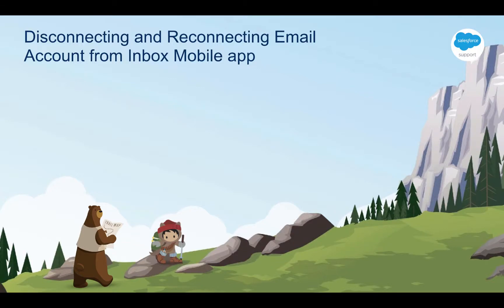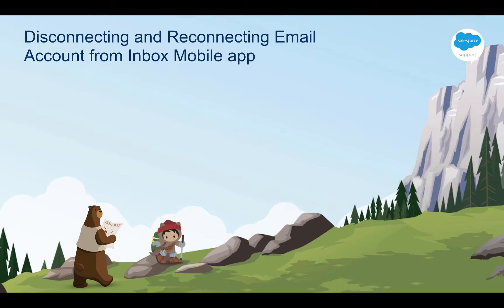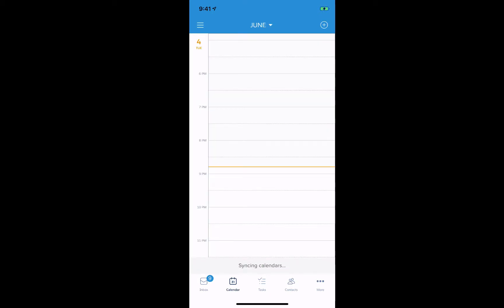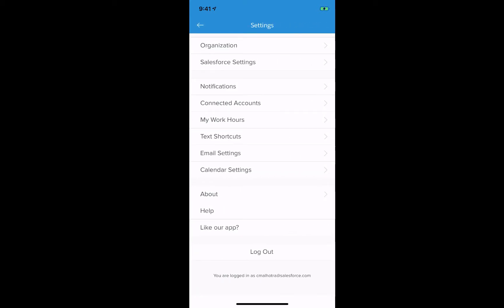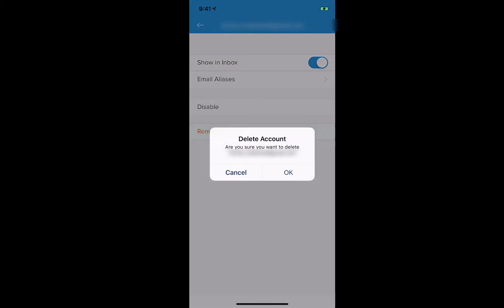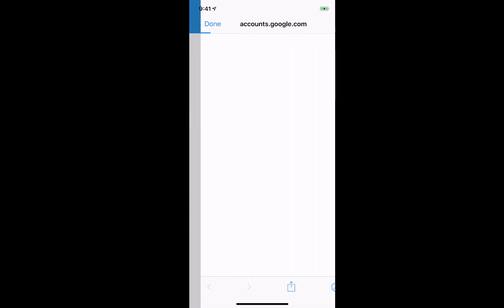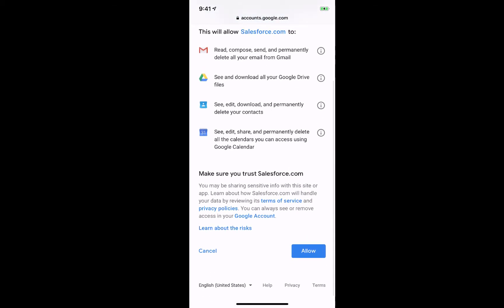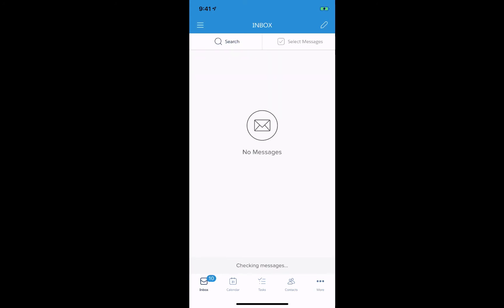How to Disconnect and Reconnect Email Account from Inbox Mobile App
Follow these instructions to disconnect and reconnect an email account from the Inbox app.
NOTE: You must have Admin permission rights to perform this function.